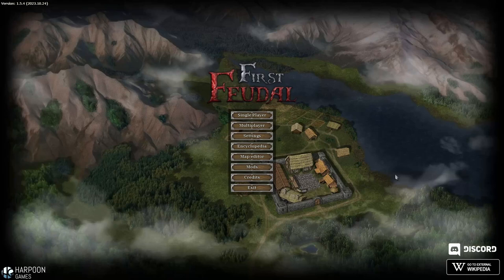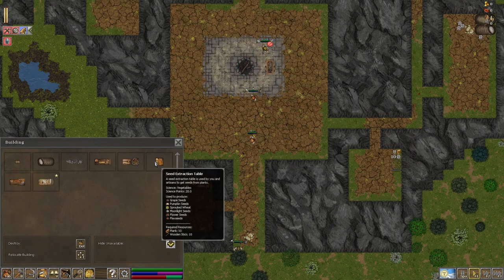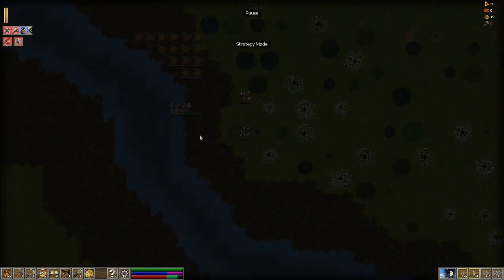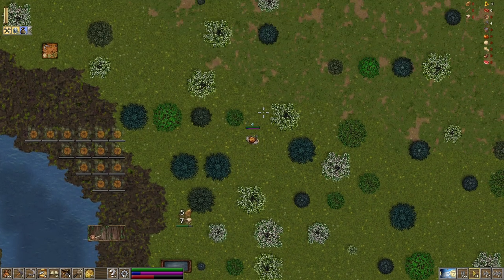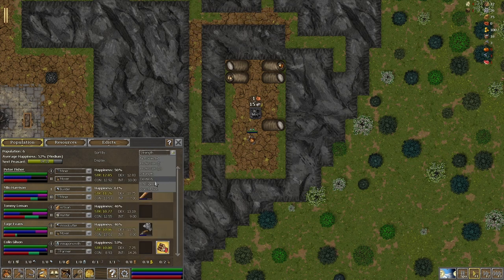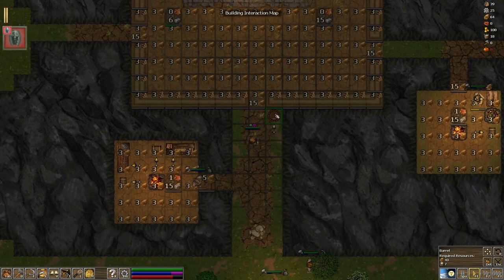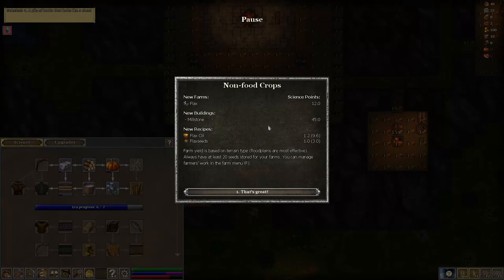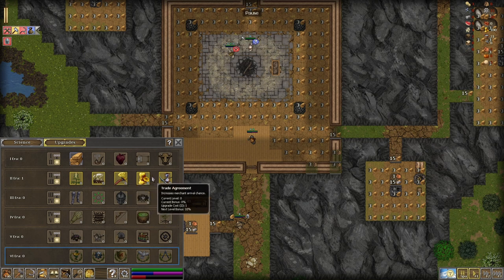I Started a New Colony in First Feudal - EP1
New playthrough of First Feudal. In this episode, I must choose a base location, craft tools, harvest resources & defend from incoming threats.